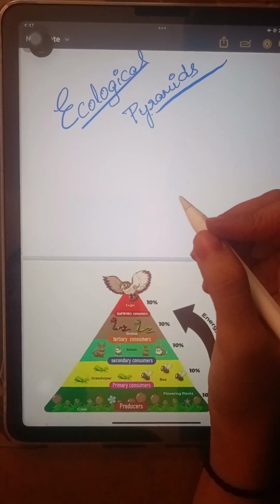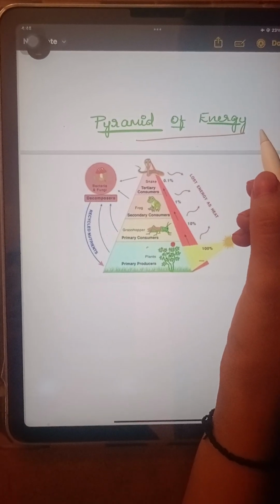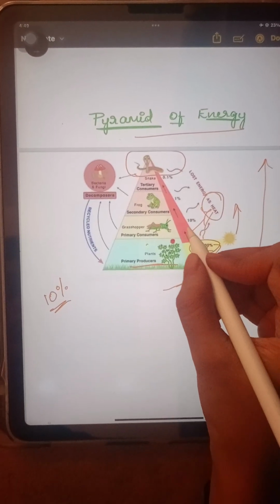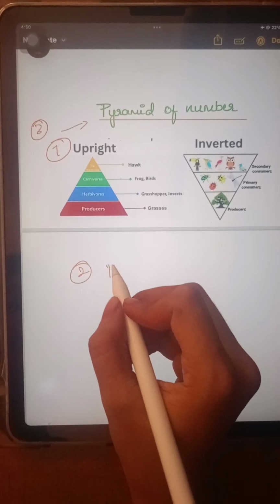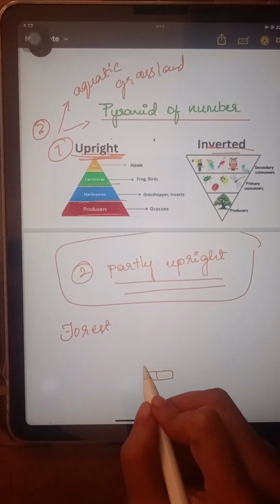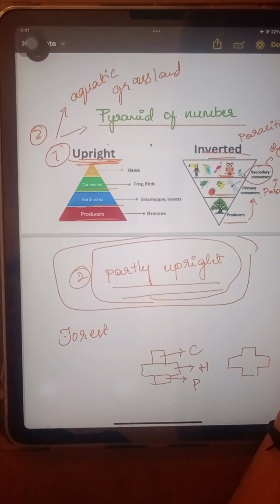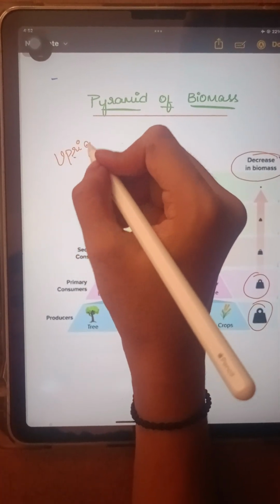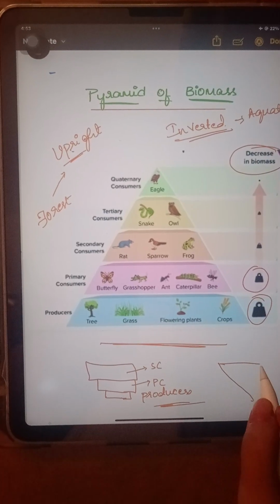Ecological pyramids | Types of Ecological Pyramids | Ecology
Welcome to CJRao Gurukul where learning becomes effortless and enjoyable! Our channel is dedicated to making learning easy and enjoyable for everyone. Whether you're a student, professional, or simply someone with a thirst for knowledge, we're here to help you acquire new skills, expand your understanding, and unlock your full learning potential.😍

At CJRao Gurukul we believe that learning doesn't have to be complicated or overwhelming. Our mission is to break down complex topics into simple, accessible concepts that anyone can grasp. Remember, learning should be fun and accessible to all. Together, let's unlock the power of knowledge and empower ourselves to reach new heights.😍

Happy learning😍

Regards
CJRao